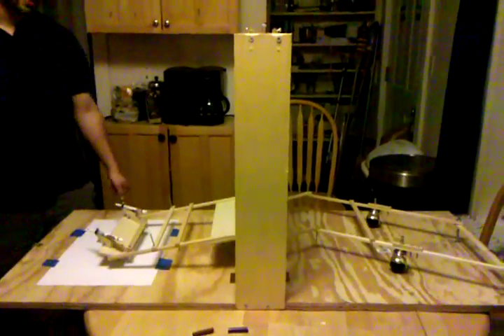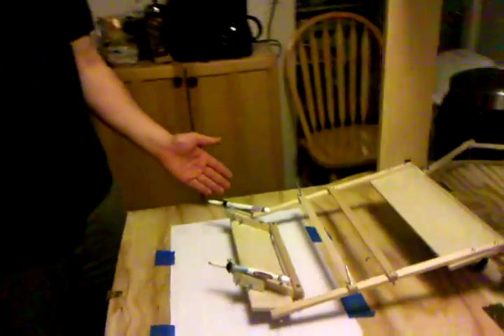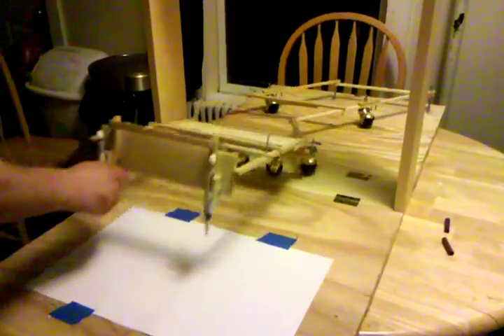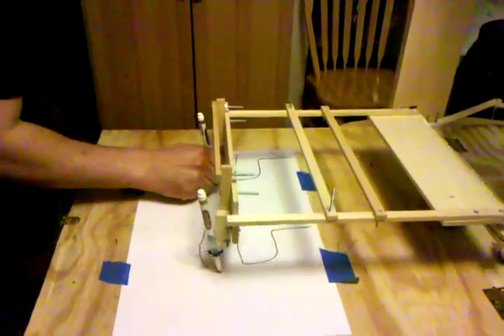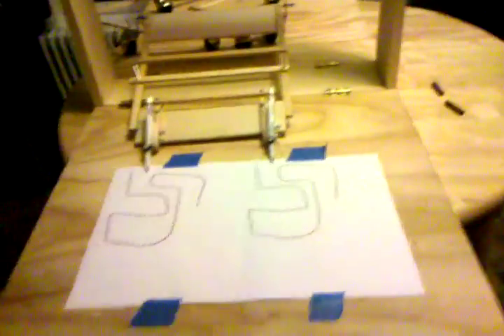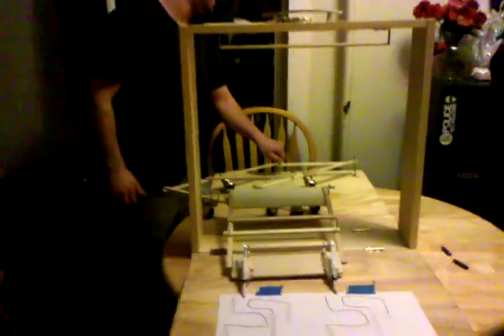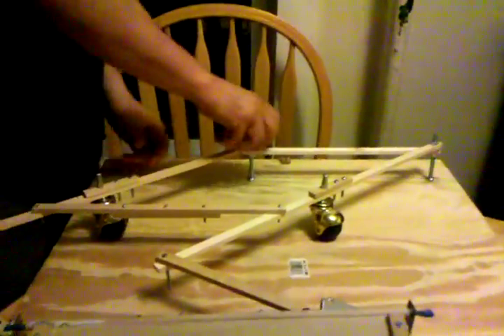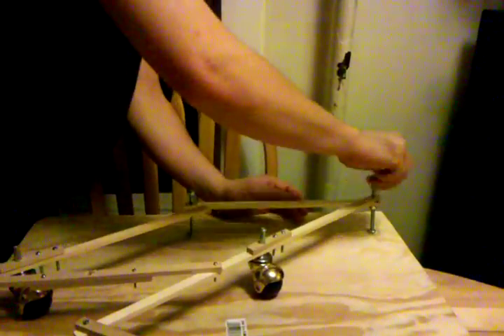polygraph duplicator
A device Thomas Jefferson used to make duplicate originals or his documents i made for a course at MIT called geometric folding algorithms